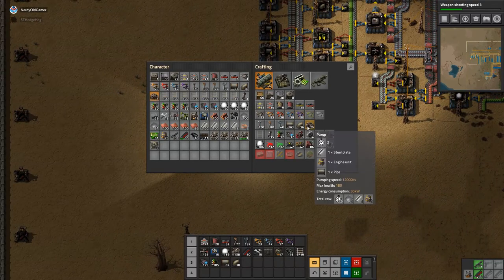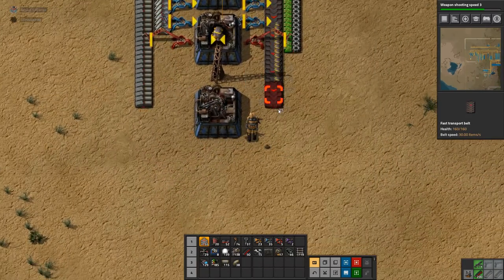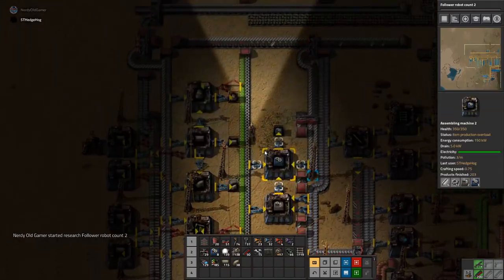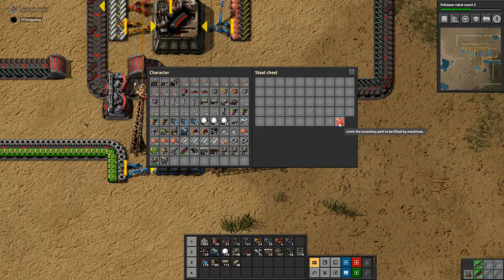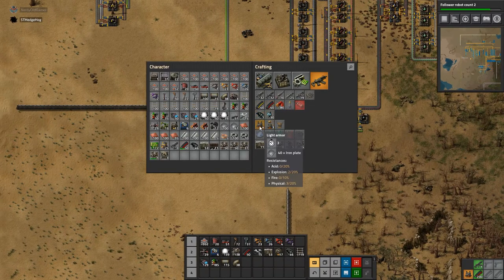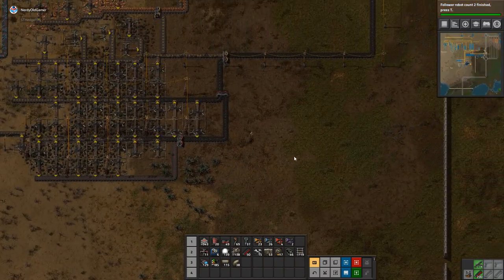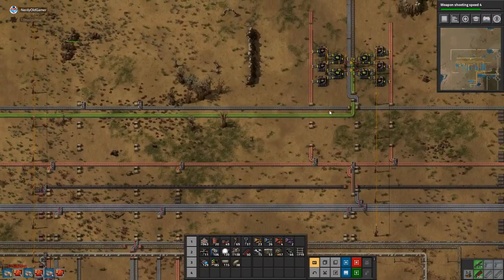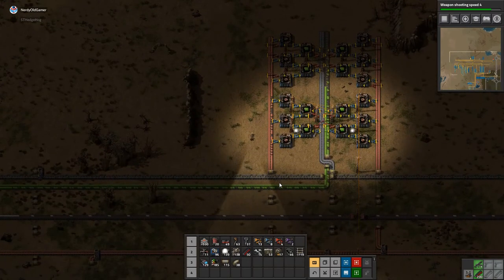Factorio Multiplayer with STHedgehog Ep21 | Defender Capsules & Issues Gameplay, Lets Play